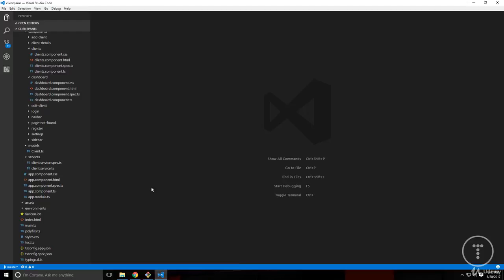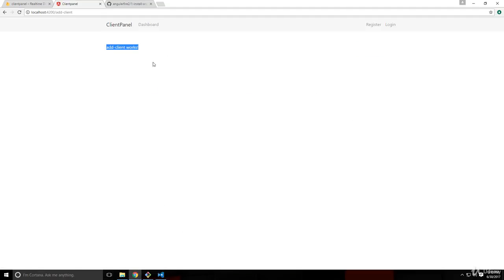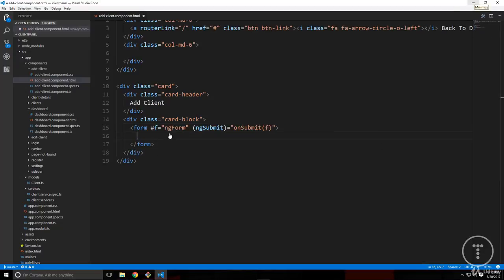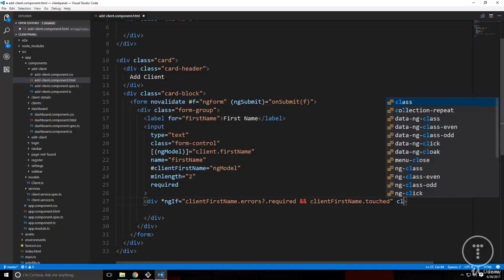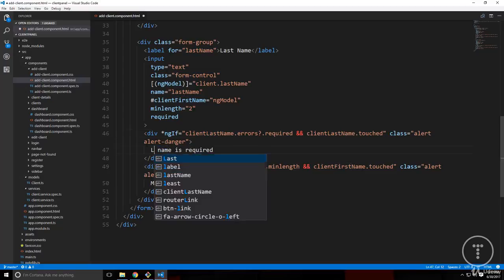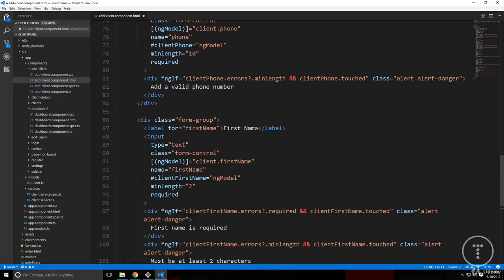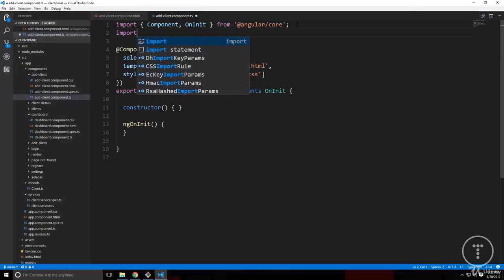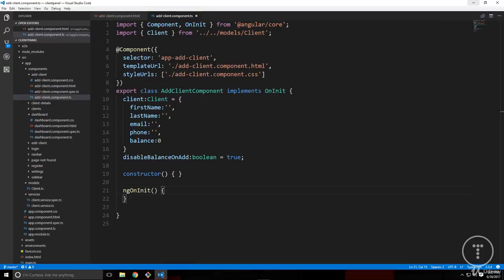057 Add Client Form